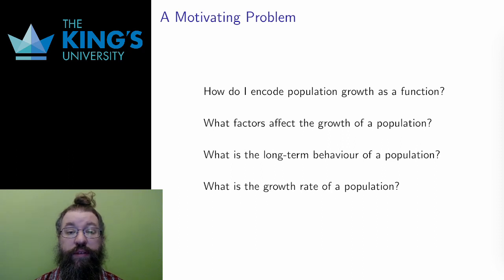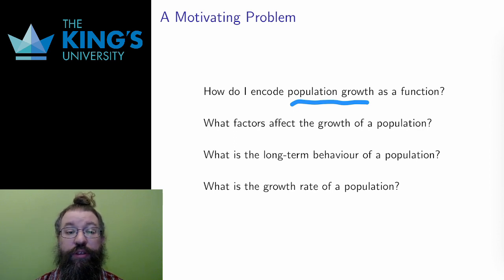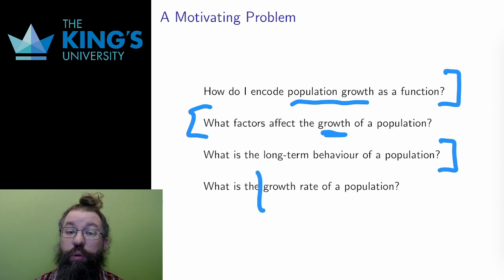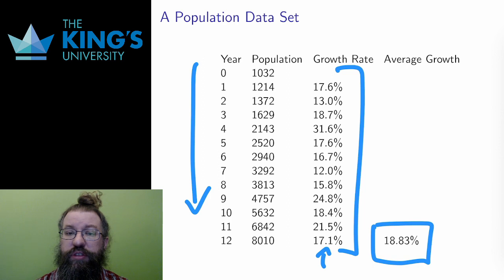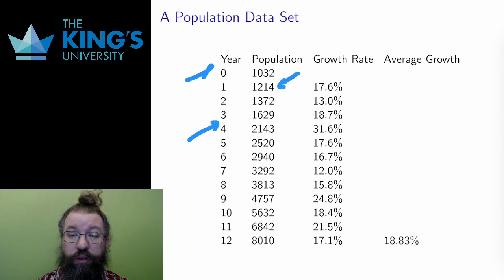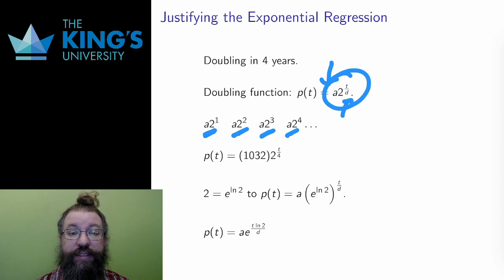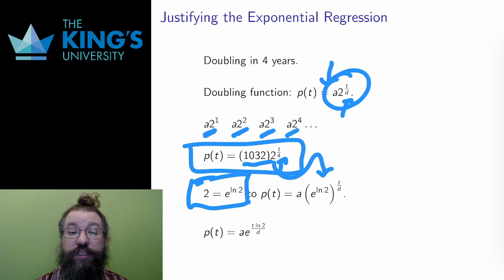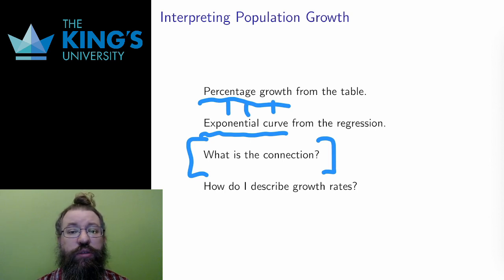Math 200 Week 3 Video 1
Population Models